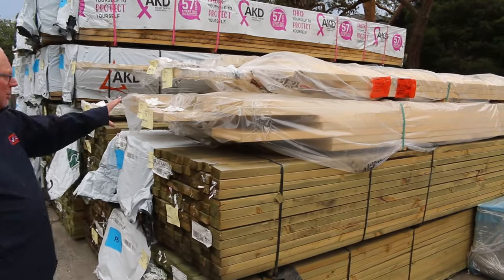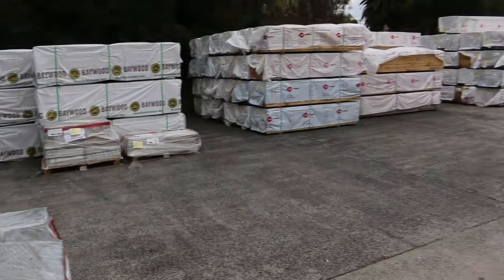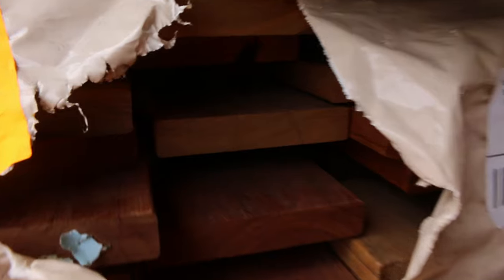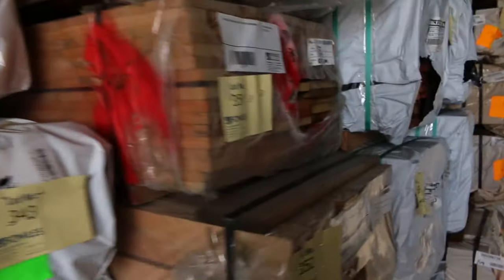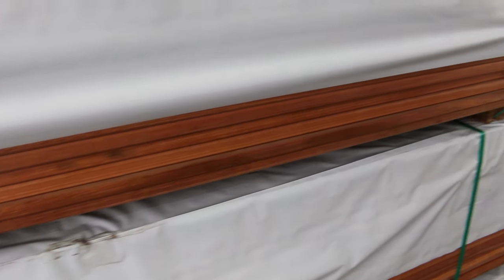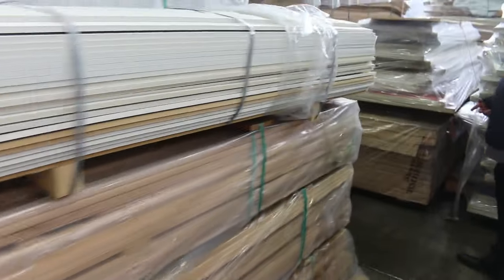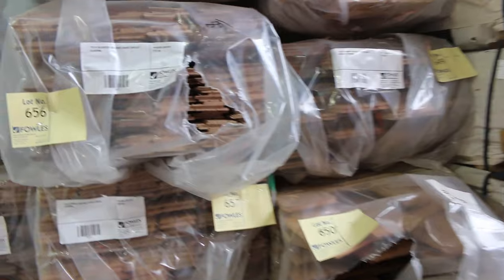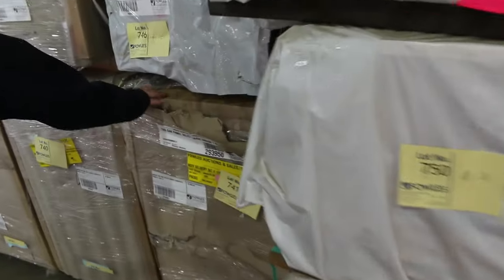Timber Auction 3 January